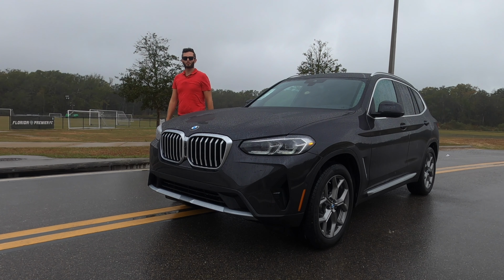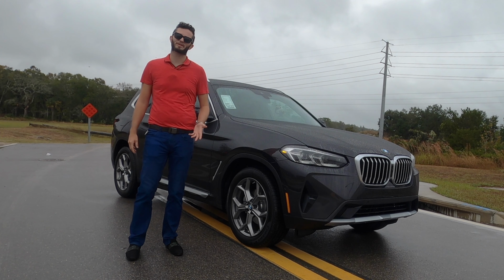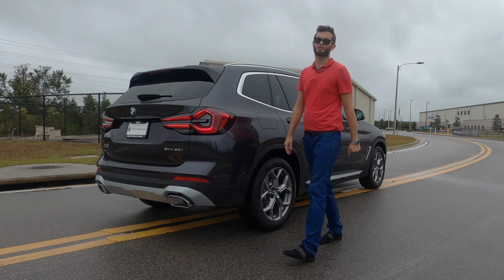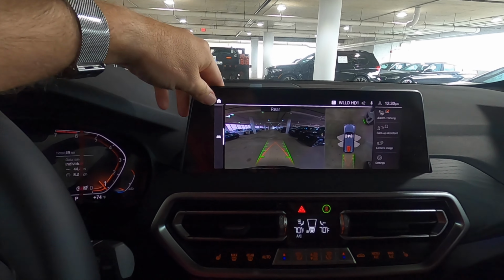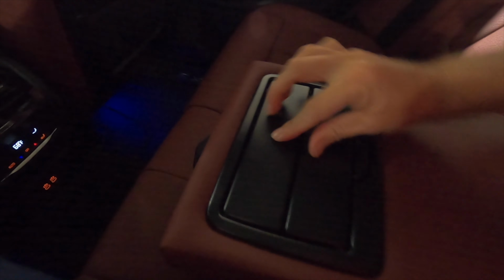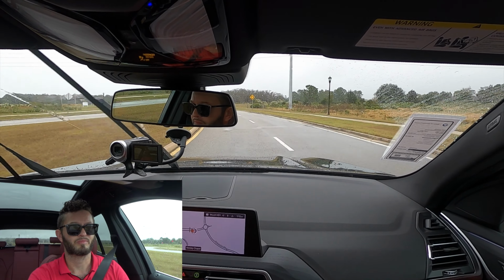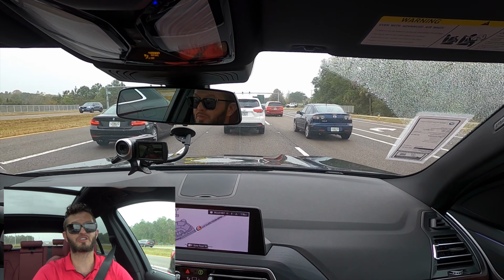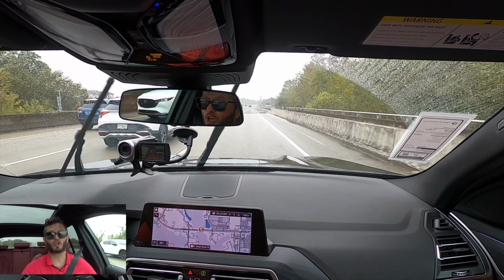2024 BMW x3 sDrive30i is it the Fastest :All Specs & Test Drive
In this full review I will explain all the specs of the 2024 BMW x3 sdrive 30i then take it for a test drive. The 2024 x3 takes the 3-series sports sedan's styling on a compact suv with a satisfying blend of refinement and driver engagement. The sDrive is rear wheel drive and the x3 offers an xDrive which is all wheel drive. The x3 gets a 0-60 at 6.2 seconds with a near 50/50 weight distribution but this will lead to some quirks which will bring out the pros and cons.